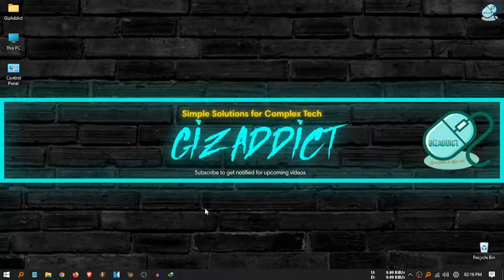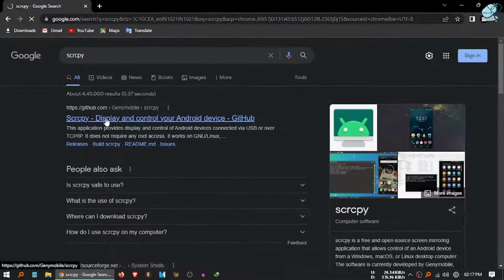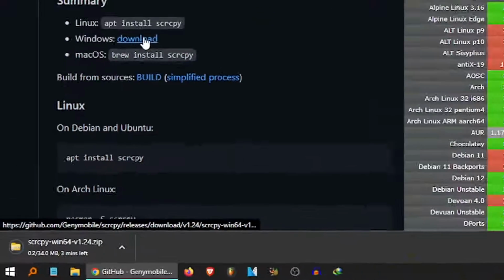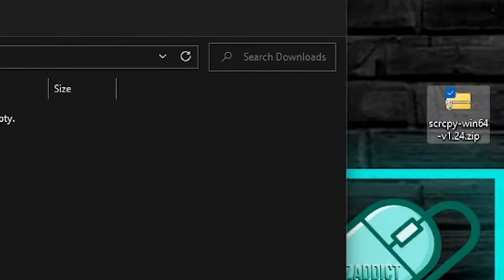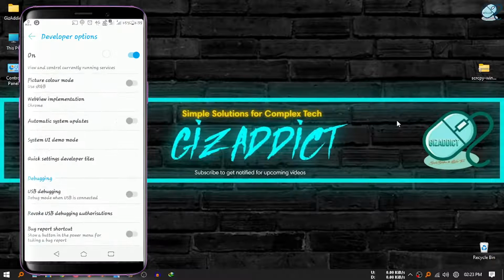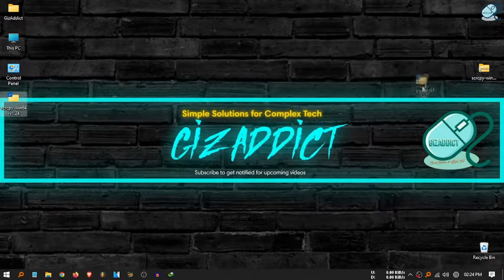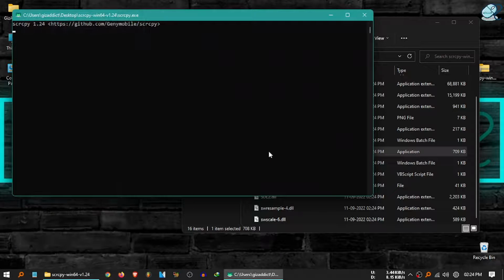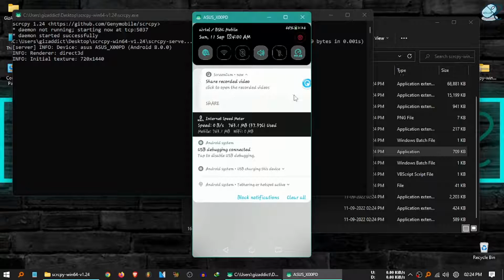How to Mirror Android Screen to Windows 11 for Free | Free Software to Mirror Android Display on PC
In this video I'll show you How To Mirror Android To PC using USB cable. The Mirroring will be without delay and no watermark will be there on screen.Let's go over some awesome software that has more features, better resolution, and is completely free. None of that Shareware crap and better yet this is completely Open-Source and is the best solution.

Timestamp:
0:00 Intro
0:15 Install adb and adb Drivers in Your Computer Checkout The Description or Pinned Comment for the Video Link
0:32 Search for scrcpy on Google
0:50 Download scrcpy for Windows
1:10 Copy scrcpy ZIP File to the Desktop
1:30 Turn On USB Debugging On Smartphone
1:40 Extract scrcpy ZIP File On The Desktop
Connect Your Phone to Your PC
1:50 Double Click on scrcpy.exe to Run It and Then Give USB Debugging Permission On Android
2:05 Now Smartphone Mirroring to Computer Successful. You can use your Computer Mouse to Control your Smartphone
2:17 Outro